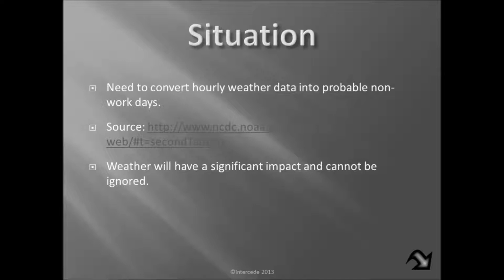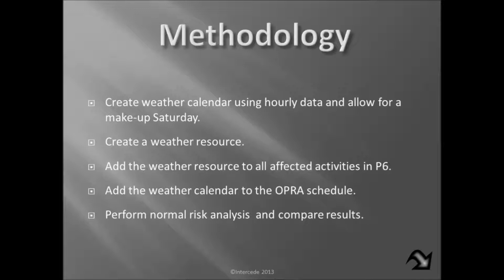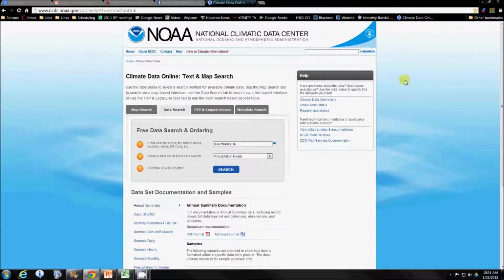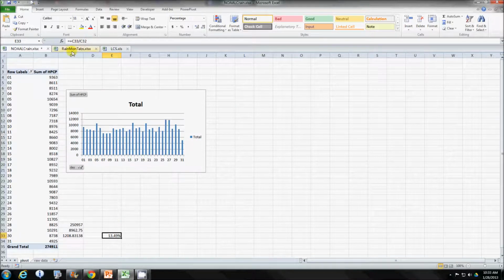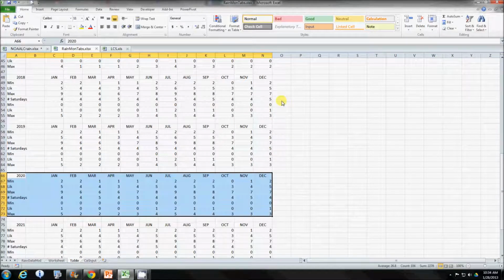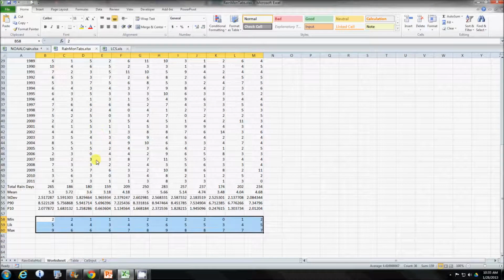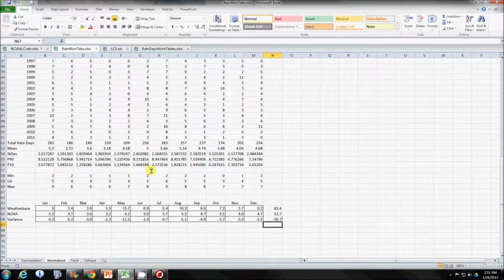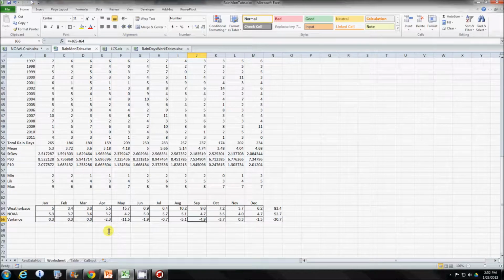PRA Weather Calendar 2015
Update of 2013 version. Presents a technique for developing a weather calendar in Primavera Risk Analysis. Features new audio track and video effects. No change in data.